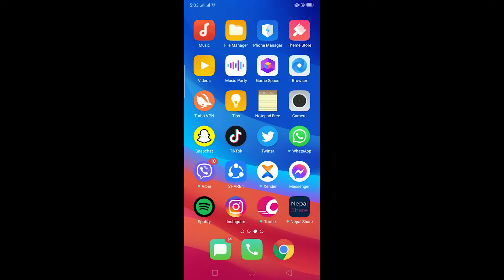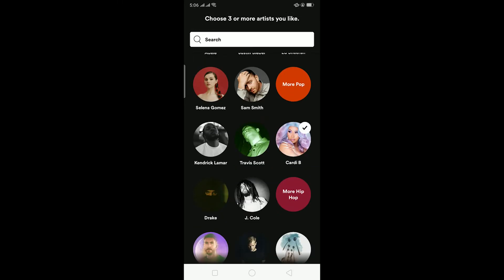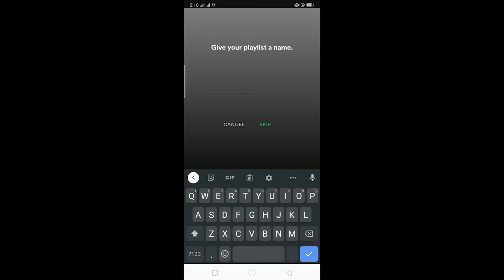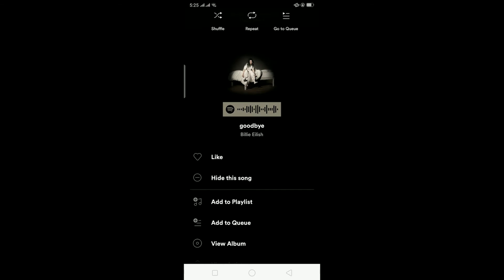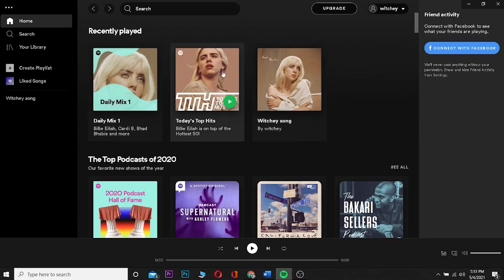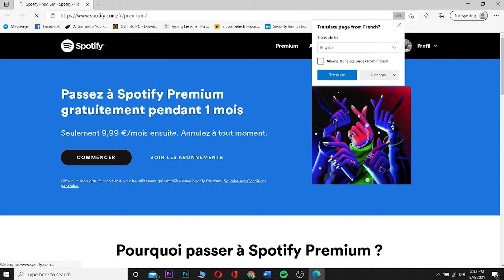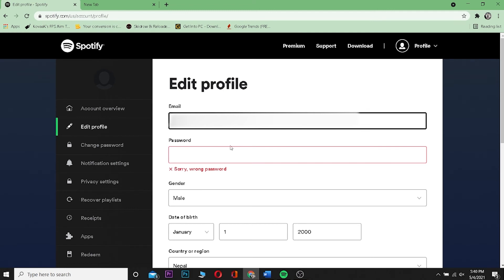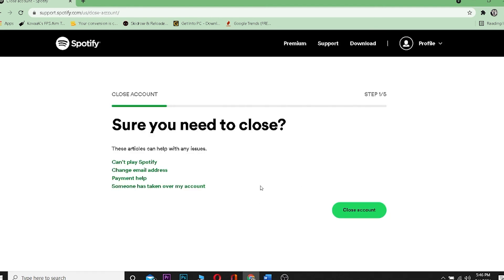How to Use Spotify 2021 | Spotify Complete Beginner's Guide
In this informative tutorial, I’ll be letting you know everything about how you can use the music and podcast streaming app, Spotify. This video can be helpful to anyone new to Spotify or trying to know much about this streaming platform.
Spotify is a Swedish audio streaming and media services provider founded in 2006 by Daniel Ek. It is the world's largest music streaming service provider, with over 356 million monthly active users, including 158 million paying subscribers, as of March 2021.
This beginners’ guide will help you learn everything about the Spotify streaming service. You’ll be able to learn how to sign up, upgrade to a premium account, create a playlist, etc. on the platform.
You’ll also be able to learn how to turn on/off shuffle, how to log into the desktop version of Spotify, premium on desktop, play a song, how to change email and password, delete the account, etc.
After considering the video, you’ll be able to learn everything about Spotify.

Timestamps:
0:00 Intro
0:18 Create Spotify Account / Sign Up
1:38 Get Spotify Premium
2:37 Create a Spotify Playlist
3:23 Turn On/Off Shuffle on Spotify
5:44 Spotify Desktop Login
6:48 Spotify Premium Desktop
7:10 Play Song on Spotify
7:34 Change Spotify Email/Password
9:03 Delete Spotify Account
9:48 Outro